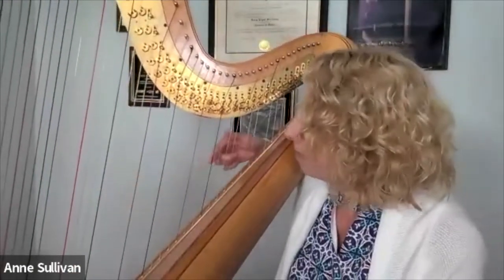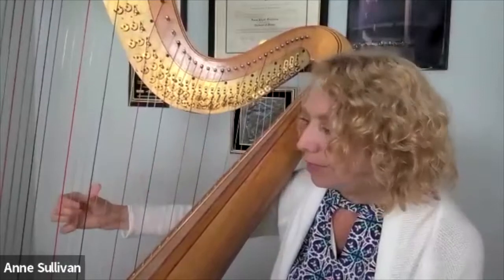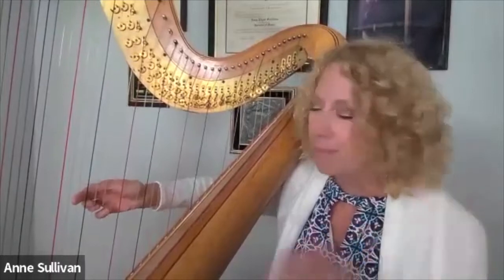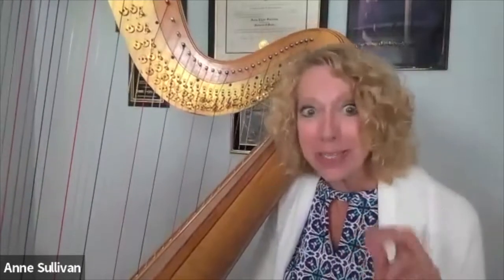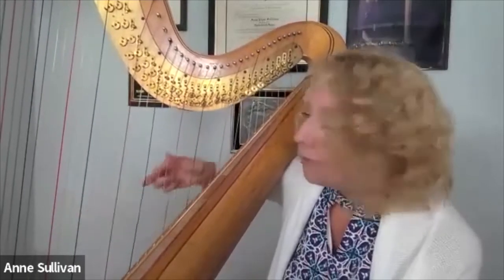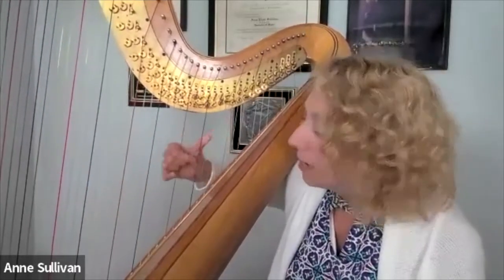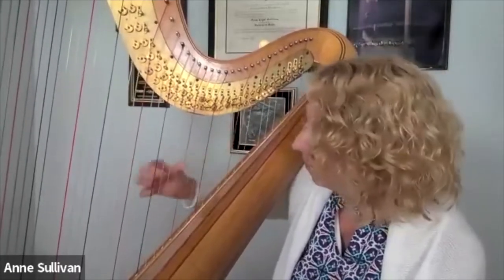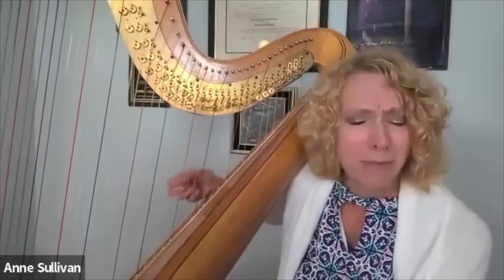Two things to avoid while playing glissandos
Free FB group for learning the harp in a fun community